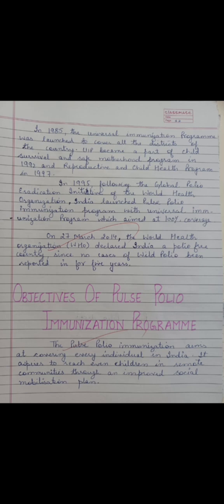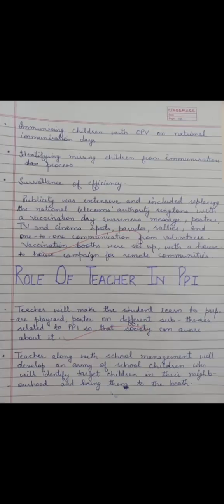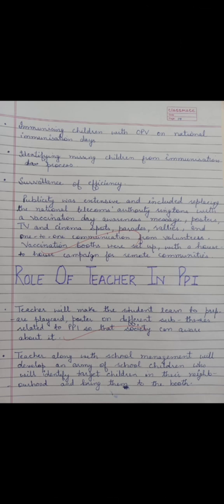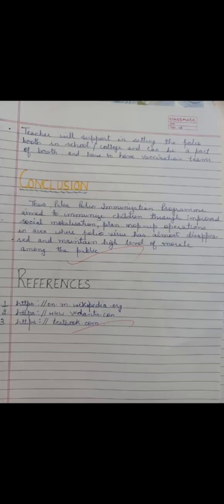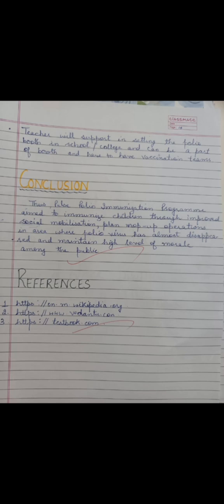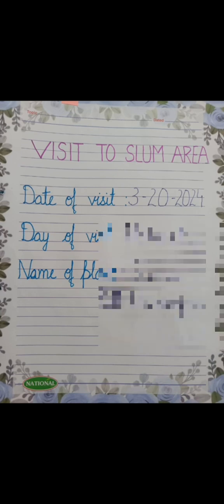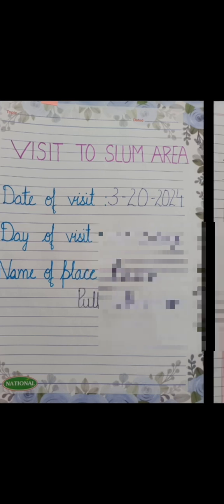Sessional work of Jammu University B Ed Semester Ist course code 101